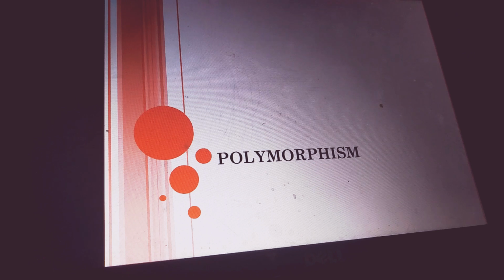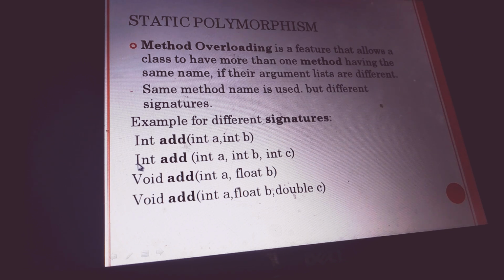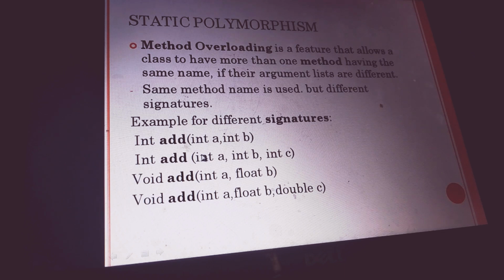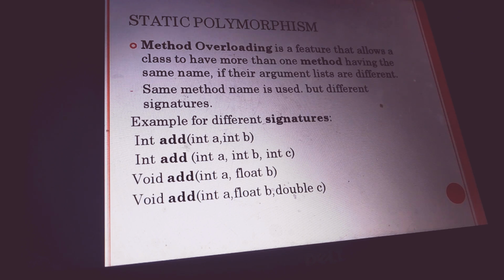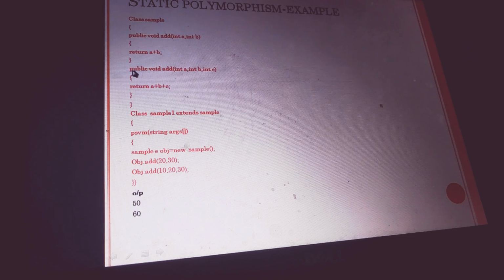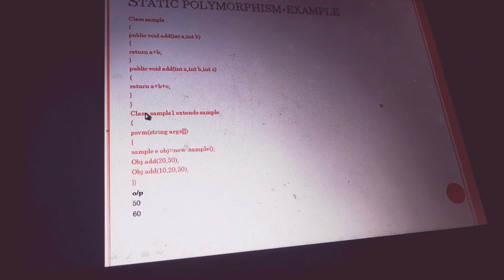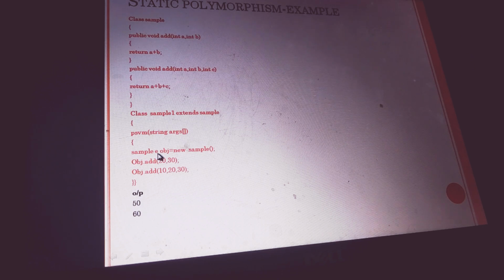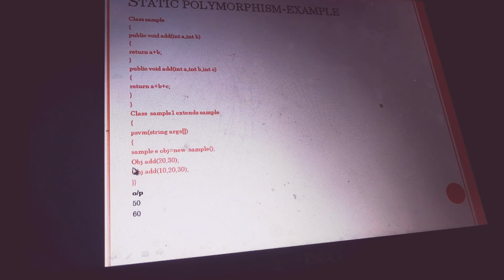Static polymorphism-method overloading With simple example program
Learn polymorphism - understand about static polymorphism- method overloading with simple example program